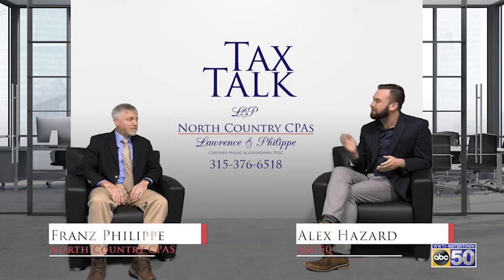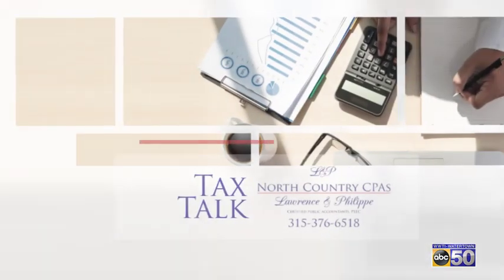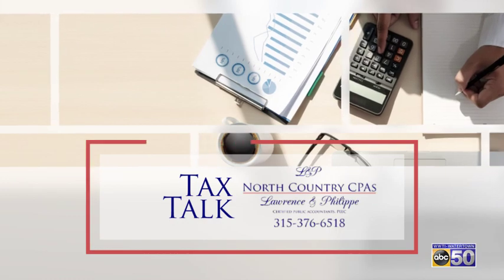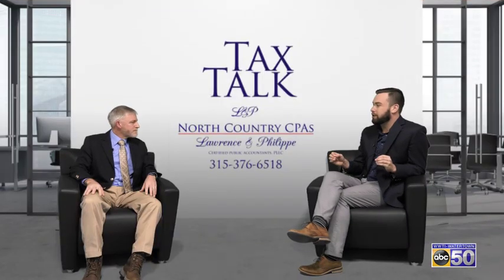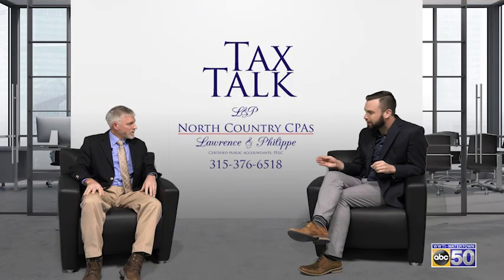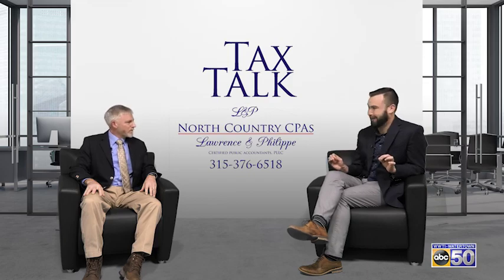Tax Talk: Standard vs. itemized deductions